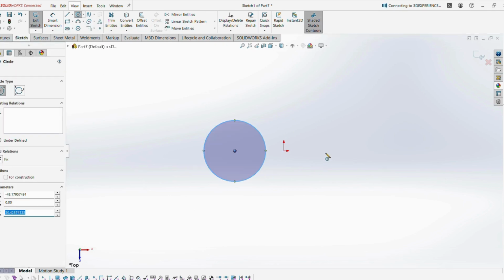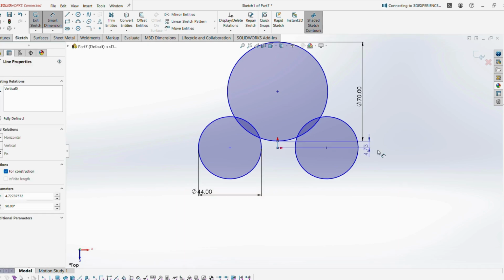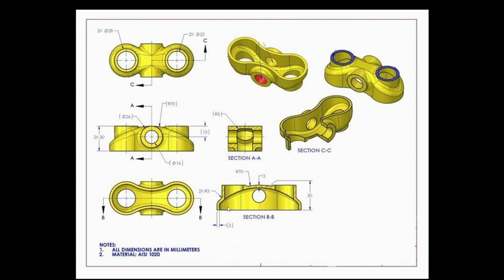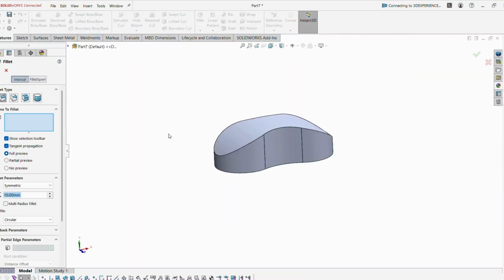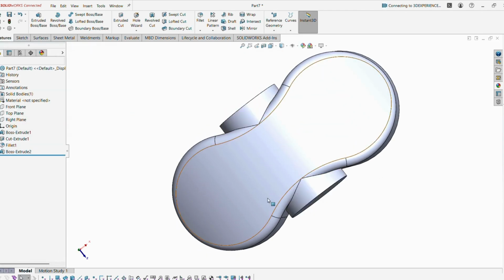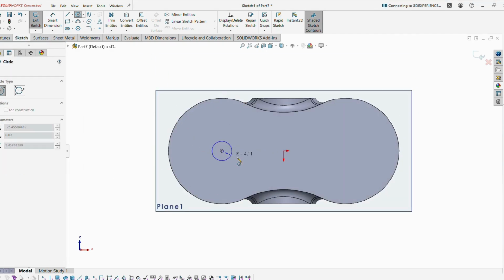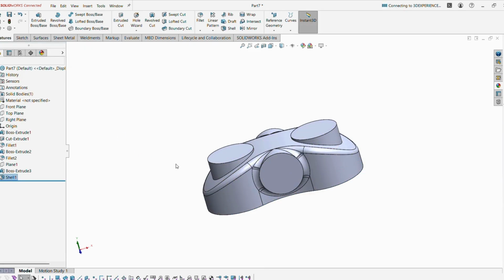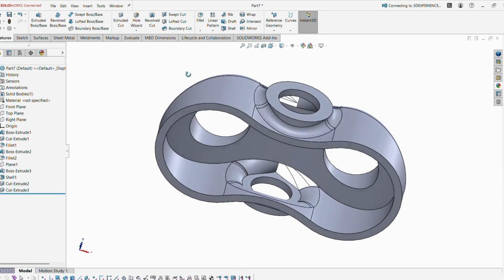Soldiworks 3D drawing - Design of cover (English)